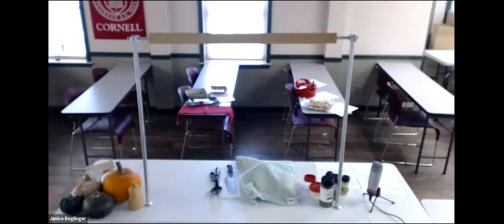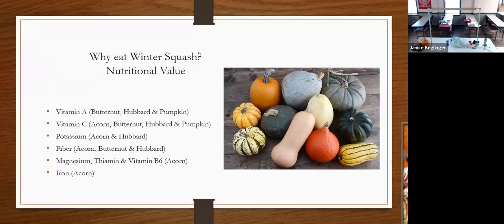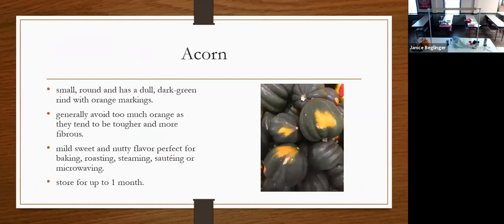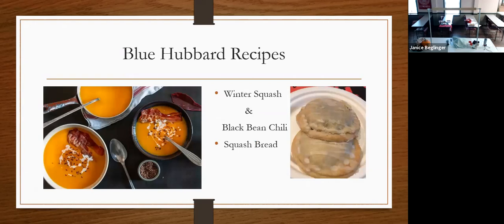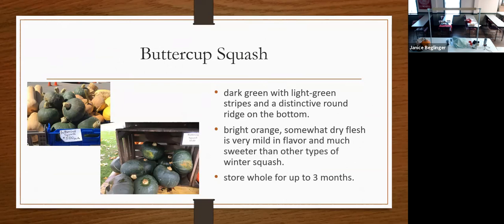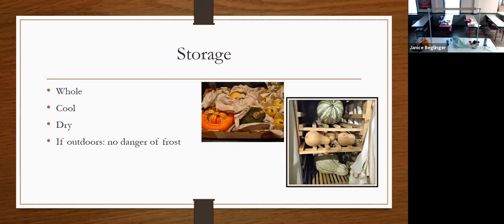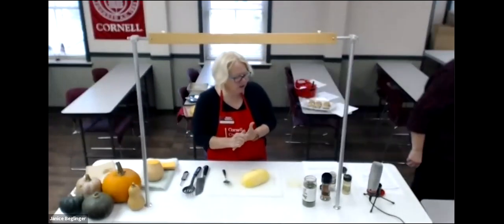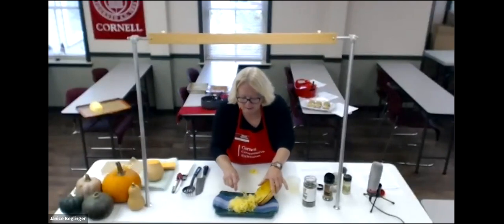Garden Talk 'Harvest of Squash' November 2021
Would you like to know what to do with that winter squash that found its way into your home?  This class, led by our Master Food Preserver, will explain the different types of squash you can buy, how to prepare them for use, and how store them.   She will also share a few recipes that you can make using your bountiful squash harvest.

(Please note that we had some technical issues in the first 3 minutes where the speakers screen was not sharing.)

The recipes can be found at our webiste: genesee.cce.cornell.edu/.

CCE Genesee does not endorse any of the products or businesses  mentioned in this video.